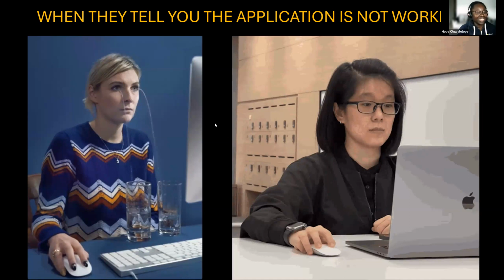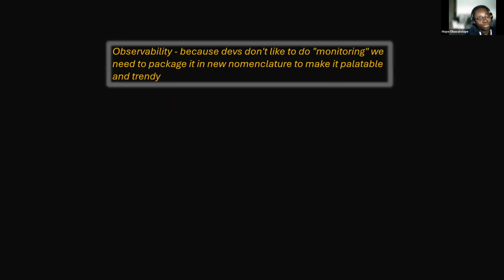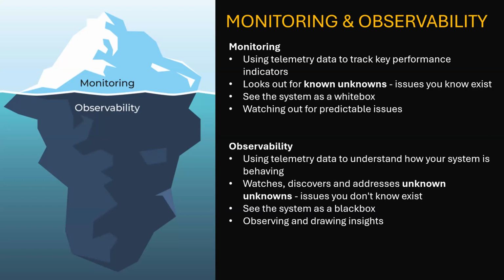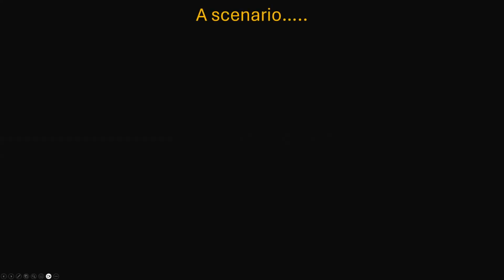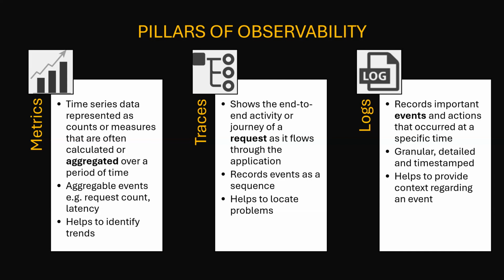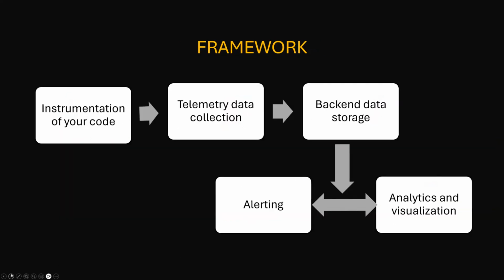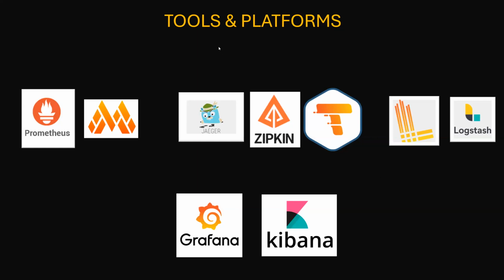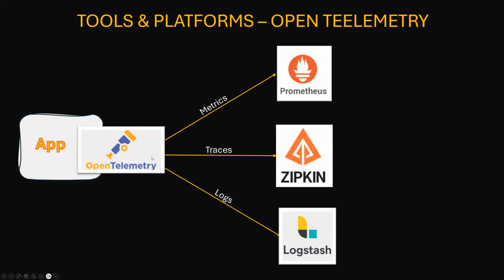Web App Observability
🖥 Presented by Women Who Code Front End
👩‍💻 Speaker: Hope Oluwalolope Hosted/Moderated by Nicole Witherall
✨ Topic: Web App Observability

Embark on a journey through modern app development in this dynamic session and unravel the importance of building observable applications! - Discover innovative best practices and groundbreaking tools to create and monitor robust, future-ready apps! -️-️

You'll learn to:

Master core observability components -
Develop easily observable, high-performance apps -
Troubleshoot swiftly and detect problems proactively ⚡

Are you ready to elevate your app-building game and embrace the future of development? - Let’s innovate and reshape app development together! - See you there! -

About speaker:
Hope Oluwalolope is a Software Engineer at Microsoft, building services that manage Microsoft's Cloud infrastructure. Beyond her role, she thrives as an influential leader within various tech communities with the belief that a little touch of kindness can go a long way in creating positive change in the world

Hope's commitment to propelling tech communities forward is most evident in her pivotal roles. She is a member of Women Who Code, where she contributes to creating a supportive space for women in Tech.

For our 💬 slack channel, 🎥 previous event recordings, 🗓 upcoming events, 💻 GitHub repo and more check us out